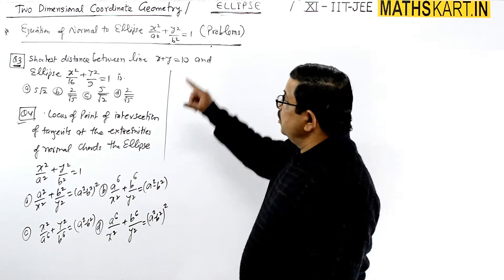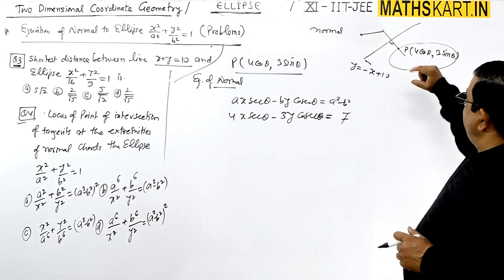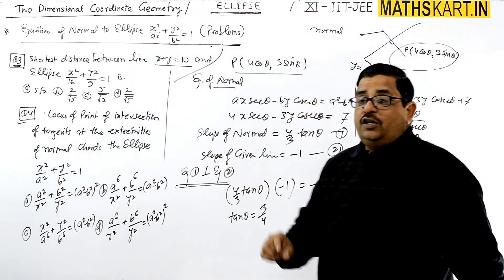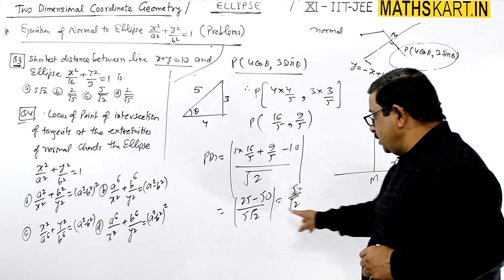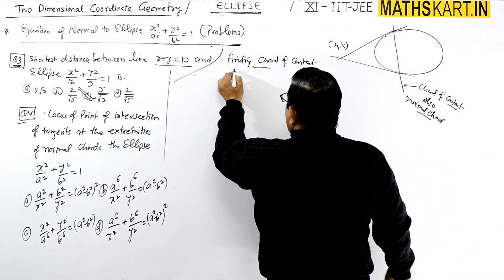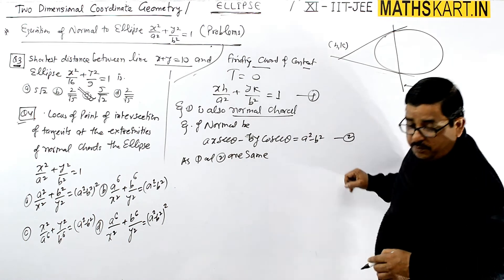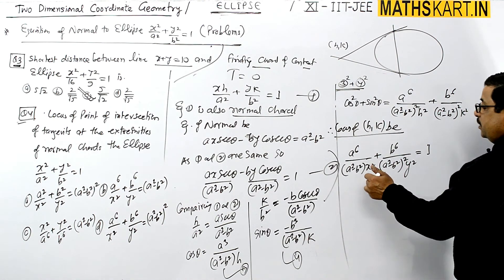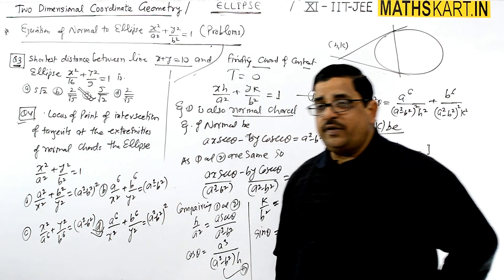Problems on Normal To ELLIPSE | PART 16 | Ellipse Class 11 JEE Maths | Maths For iit jee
Dear Students ! This video is about Problems on Equation of Normal in Different Form To Ellipse. Equation of Normal in Point Form of Ellipse. Equation of Normal in Parametric Form. Equation of Normal in Slope Form. Point of Contact .